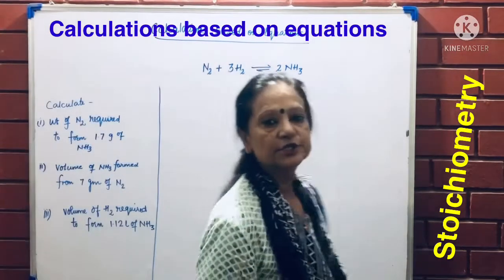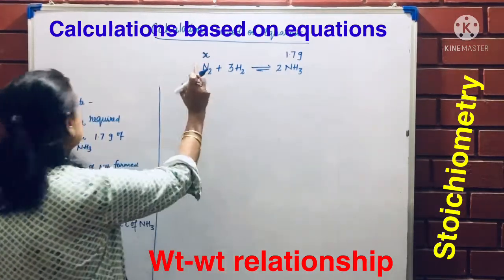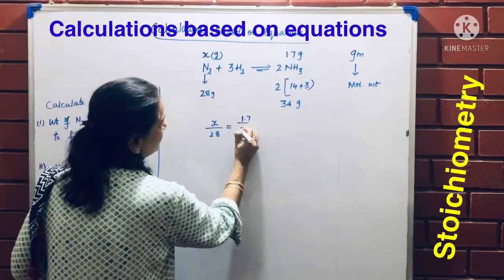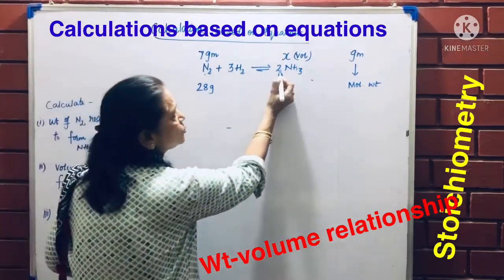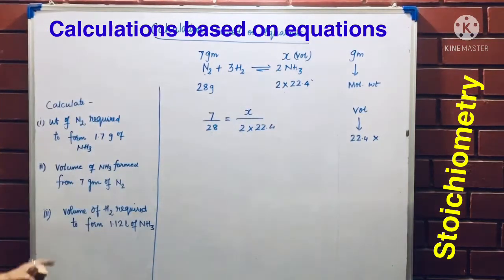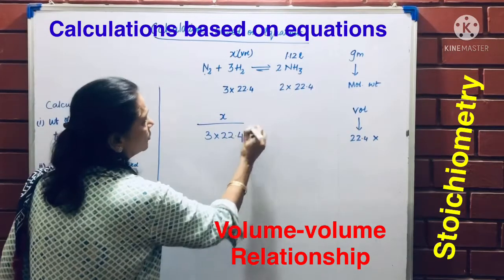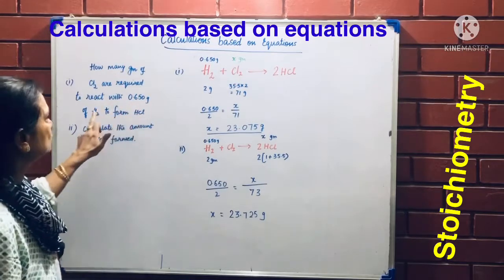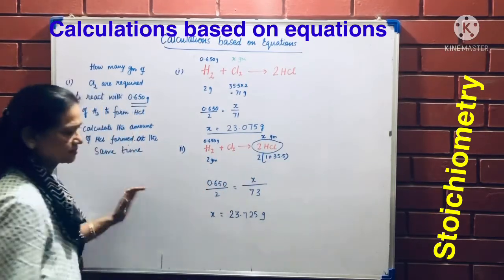Calculations based on equations